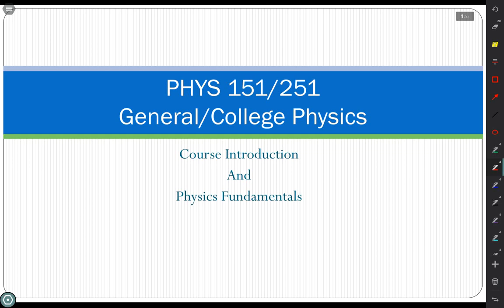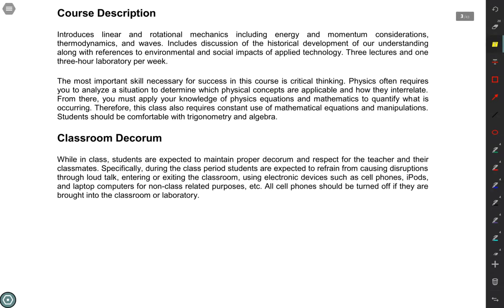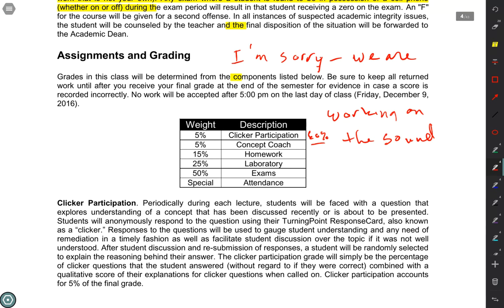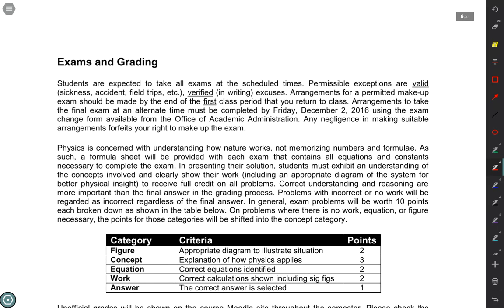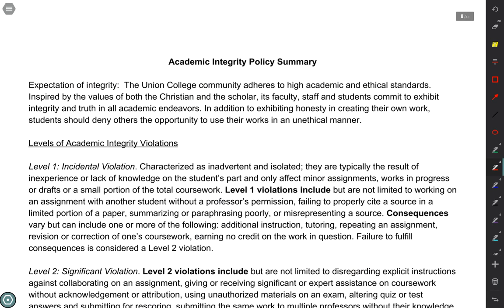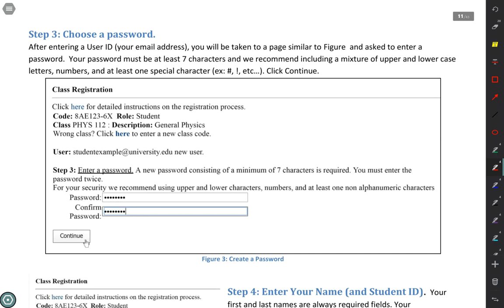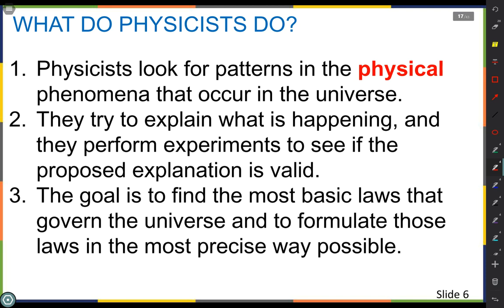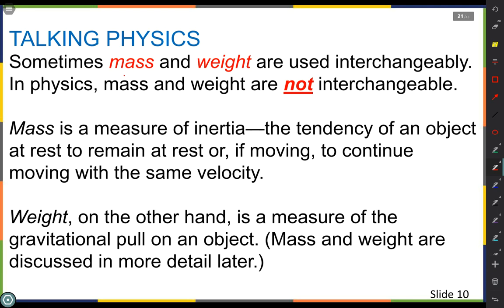PHYS 151 Lecture 01 August 22, 2016 Introduction